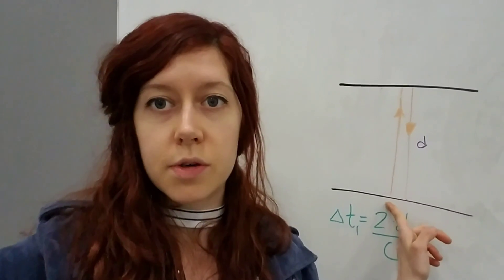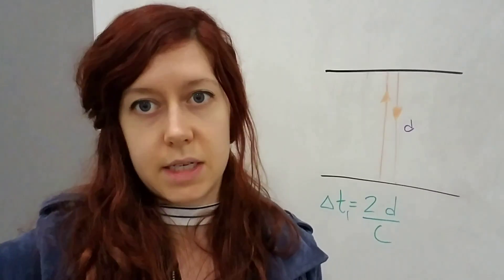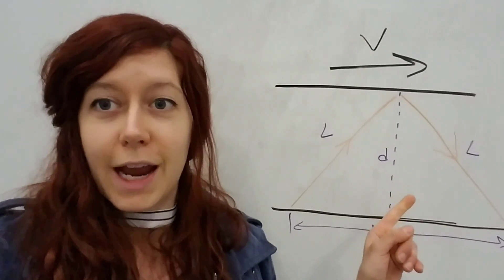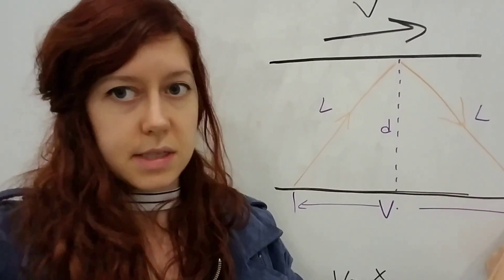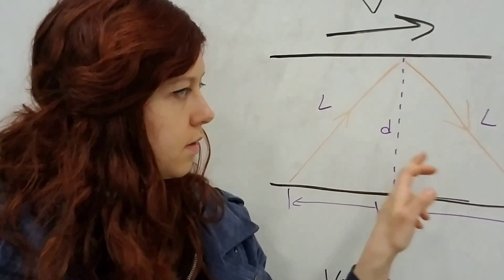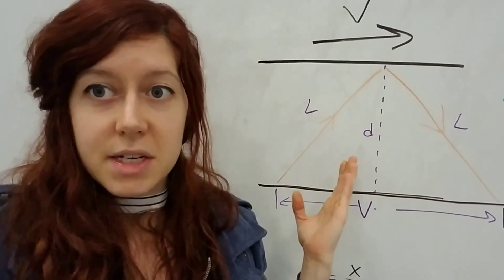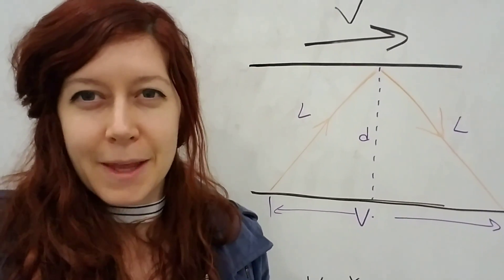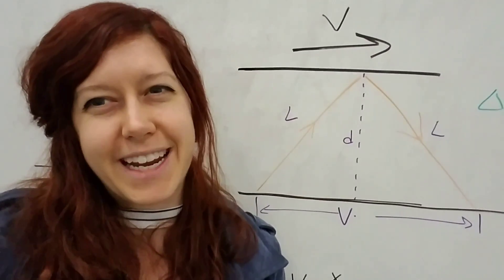Science Snippet #6: Time Dilation!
A quick overview of time dilation !! 😃 basically, since light has to travel farther if the source is moving, it means a stationary observer sees a different time interval than the moving observer! Whaaaat! Crazy.